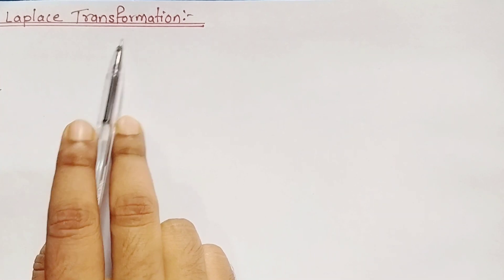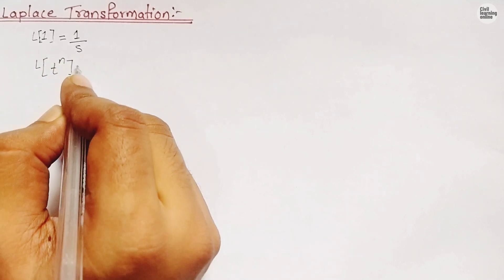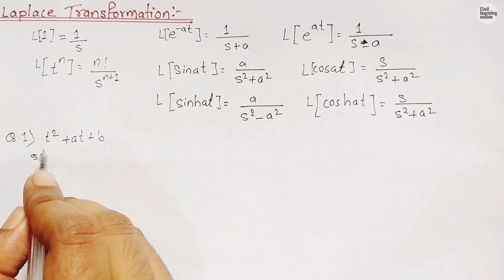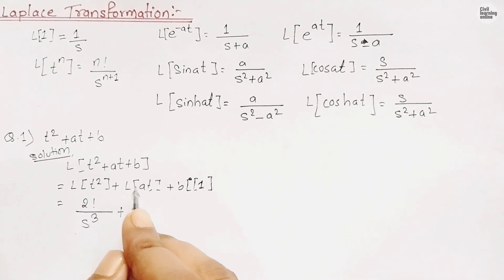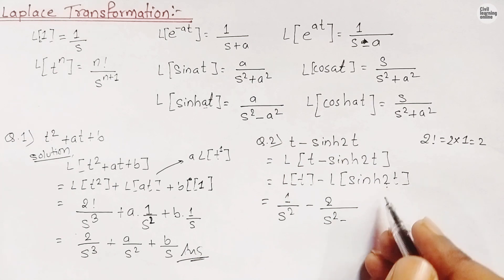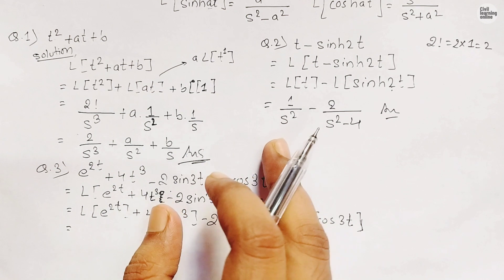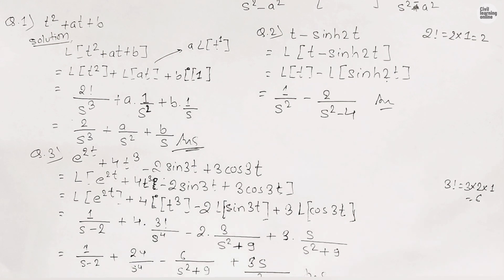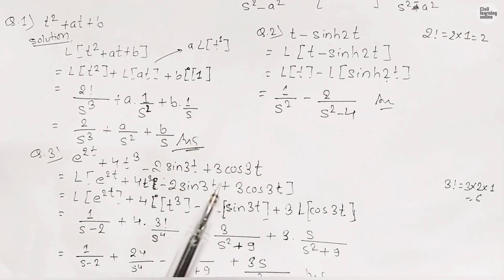Laplace transform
In this in-depth tutorial, we unravel the mysteries of Laplace transformations, demystifying this powerful mathematical tool. From fundamentals to advanced techniques, we cover it all! Whether you're a student, engineer, or just a curious mind, this video will equip you with the knowledge you need.

🔍 Topics That Will Be Covered:
Laplace Transform of Common Functions
Partial Fraction Decomposition
Application in Differential Equations

0:00 Intro
1:30 Formulas
4:11 Problem 1
7:35 Problem 2
8:52 Problem 3
Write me at:
Inverse Laplace Transform
Mathematics
Engineering
Differential Equations
Signals and Systems
Control Theory
Mathematics Education
Complex Analysis
Transform Theory
Applied Mathematics
Electrical Engineering
Mathematics Tutorial
Laplace Transform Examples
Engineering Education